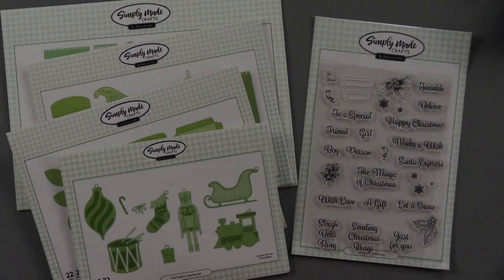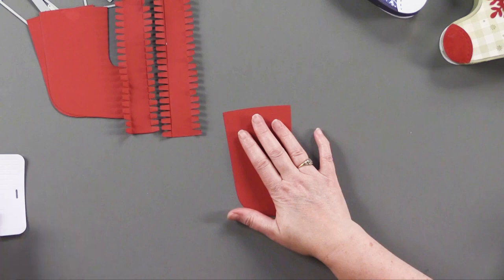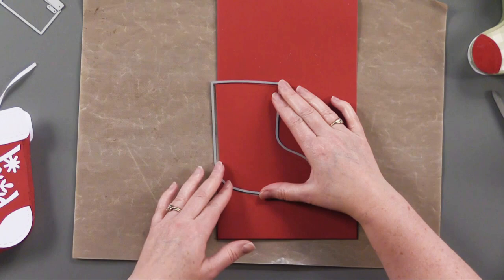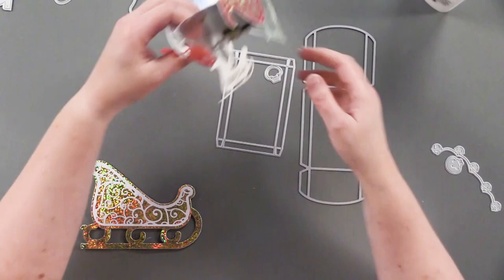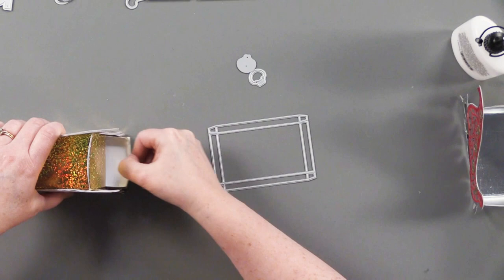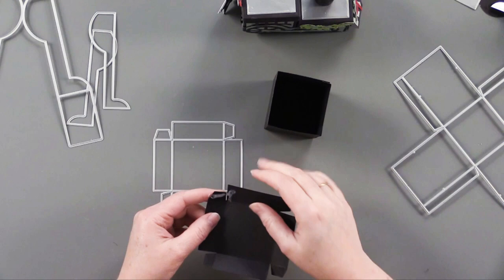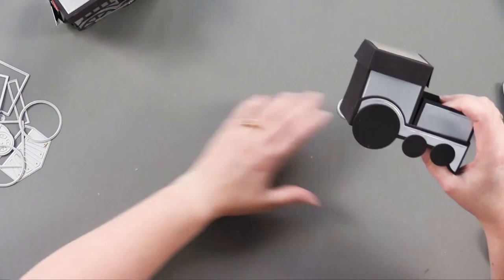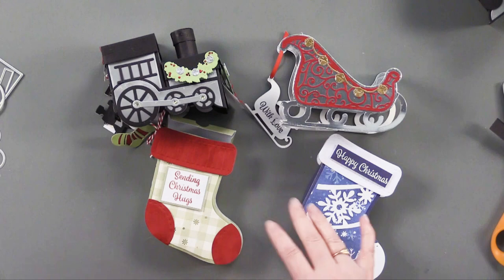10-15-20 Paper Wishes VLOG - Helen Griffin Toy Box Collection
｡･:*:･ﾟ★,｡･:*:･ﾟ☆｡･:*:･ﾟ★,｡･:*:･ﾟ✧ :*ﾟ:*:✼✿

You can find all our stationery , scrapbooking and cardmaking must haves here

｡･:*:･ﾟ★,｡･:*:･ﾟ☆｡･:*:･ﾟ★,｡･:*:･ﾟ✧ :*ﾟ:*:✼✿

｡･:*:･ﾟ★,｡･:*:･ﾟ☆｡･:*:･ﾟ★,｡･:*:･ﾟ✧ :*ﾟ:*:✼✿

｡･:*:･ﾟ★,｡･:*:･ﾟ☆｡･:*:･ﾟ★,｡･:*:･ﾟ✧ :*ﾟ:*:✼✿